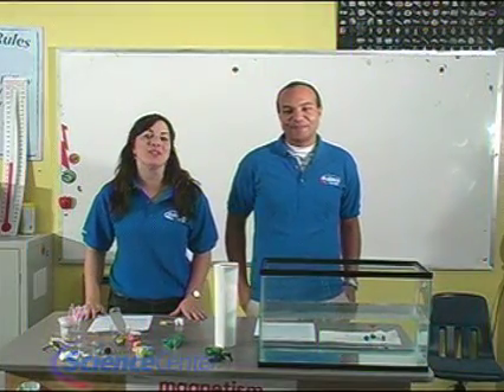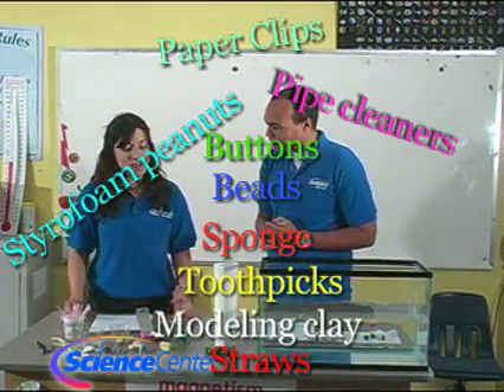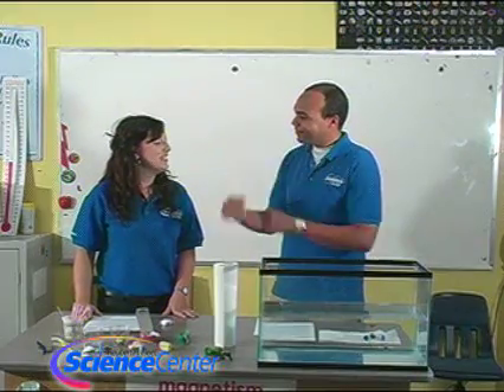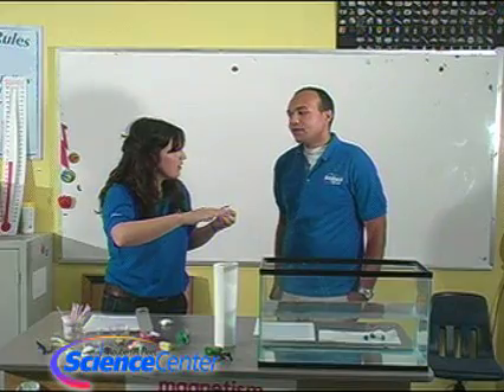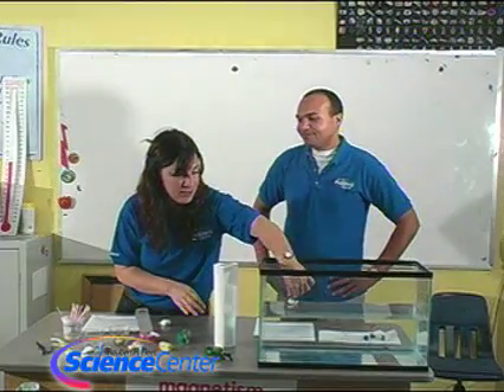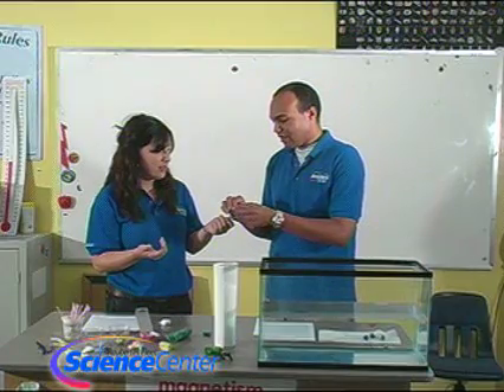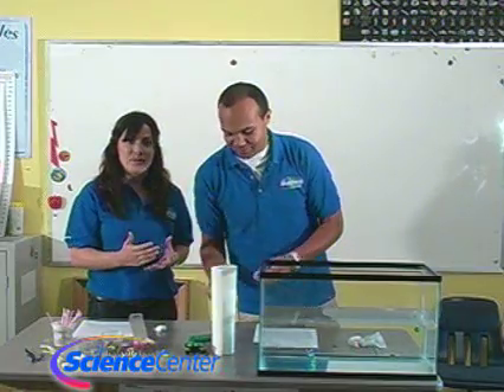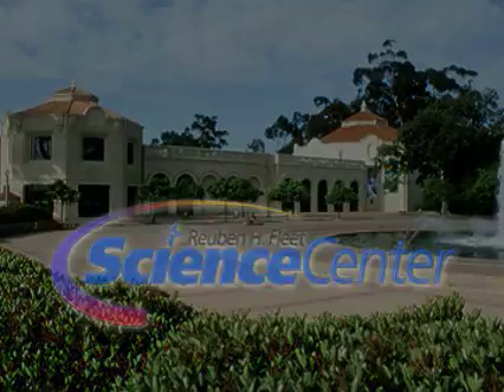Vintage Fleet: Making Plankton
Creating a plankton model that floats in the middle of the aquarium or at least sinks very slowly.